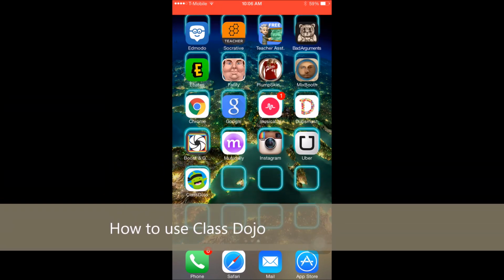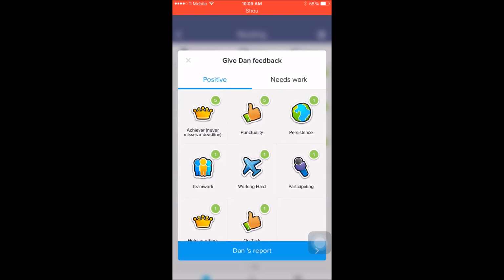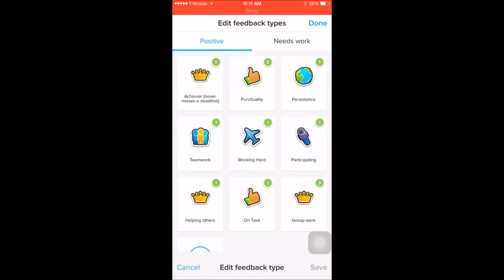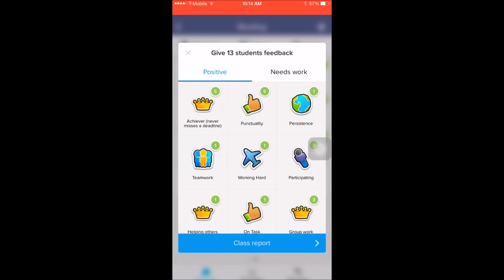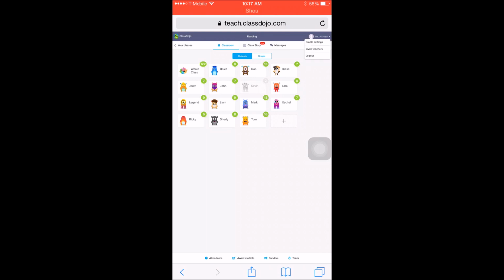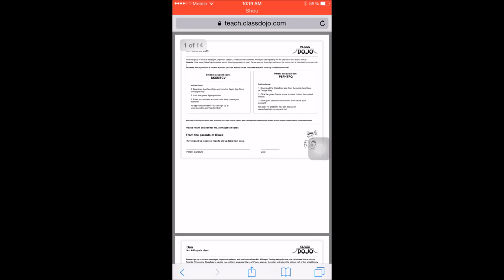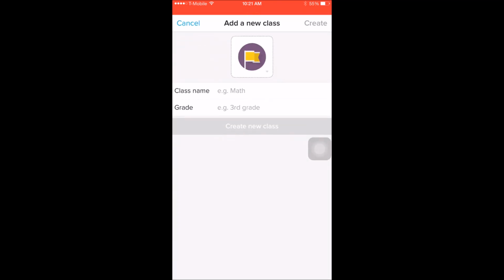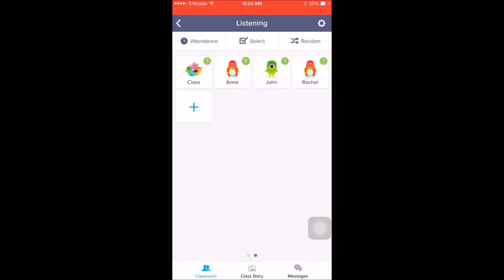How to Use Class Dojo?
Are you a teacher? Are you looking for an application where you can monitor the students' performance, behavior and take the attendance? Class Dojo is for elementary school children. it has many interesting features that will enable you to communicate with the students and their parents.